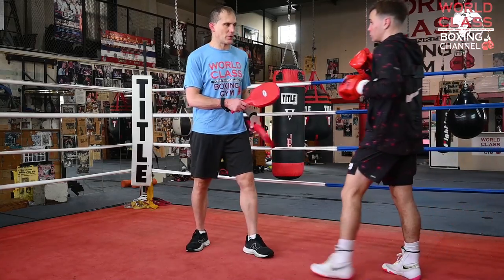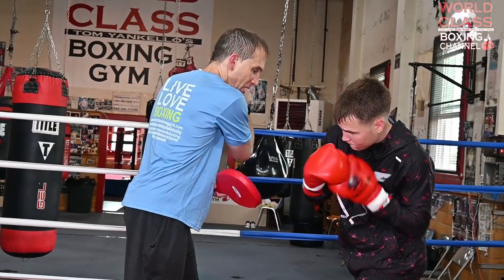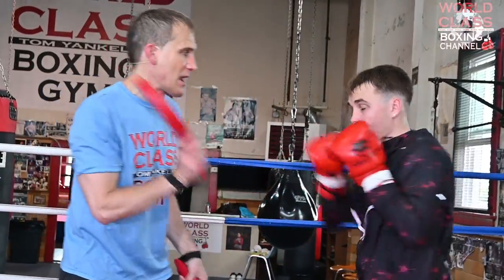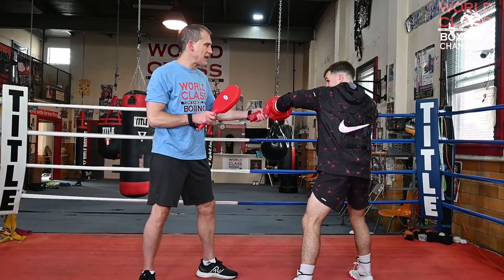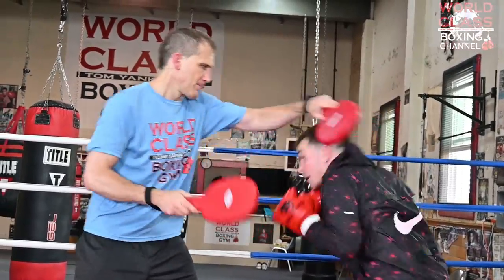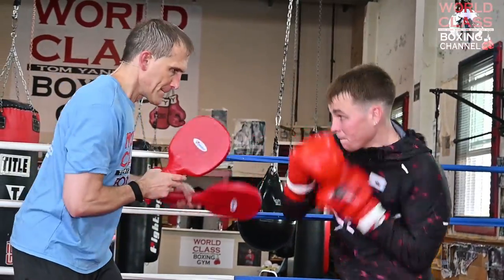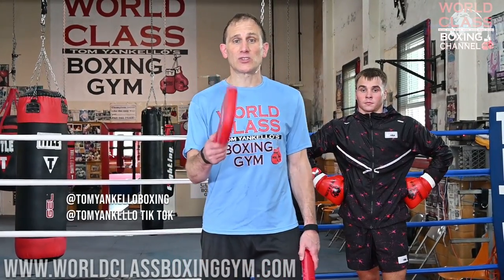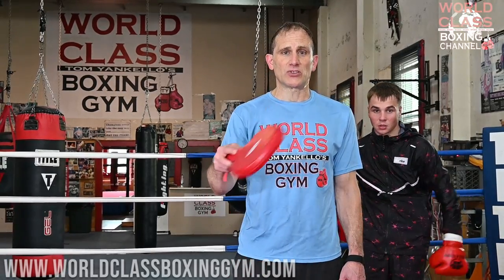Do This Boxing Drill to IMPROVE YOUR DEFENSE!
Do This Boxing Drill to IMPROVE YOUR DEFENSE!  Tom Yankello of the  @WorldClassBoxingChannel  presents a pad work drill that incorporates several defensive techniques.  The boxer starts with throwing a one two hook, then you throw a hook and a right hand.  He will block it and shoulder roll it, and come back with a right hand left hook, then he will block the hook and come back with the hook right hand, then you throw the jab that he slips underneath and throw uppercut left hook.  Now he will slip the right hand throw a hook to the body, hook to the head, right hand.  Then he weaves underneath the hook and come back with another right hand left hook, hook to the body, hook to the head.

0:00  Introduction
0:30  Padwork Drill Components
1:33  Speed it up!
2:00  Crack the pads!